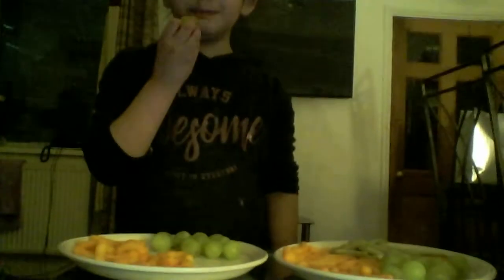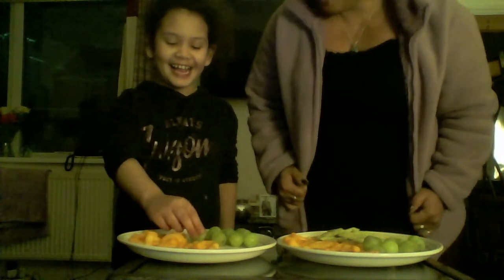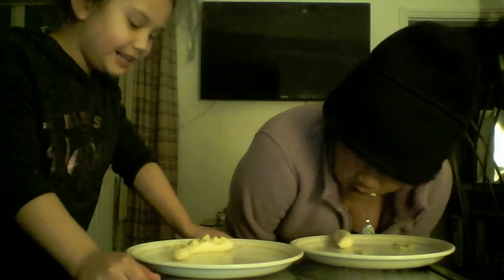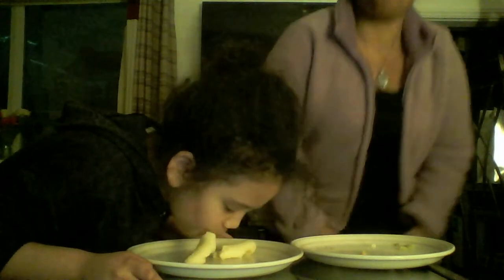CHEETOS WITH BANANA CHALLANGE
Buhay namin sa UK. Eating, travelling, cooking, walking,house building